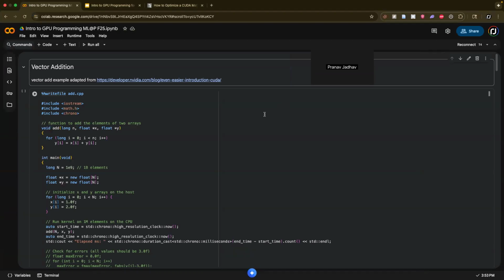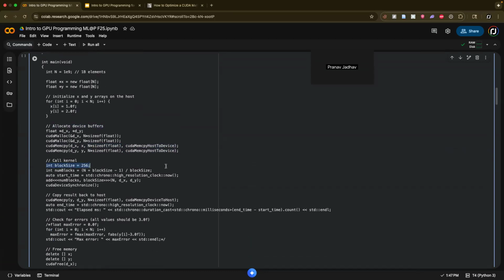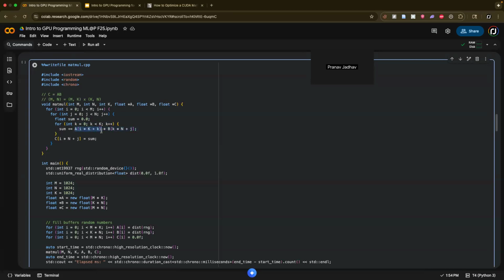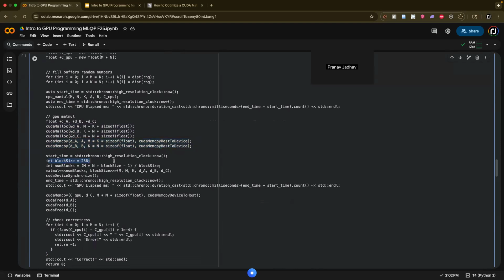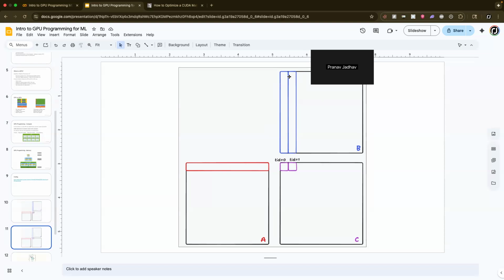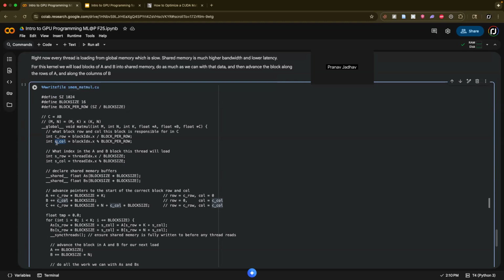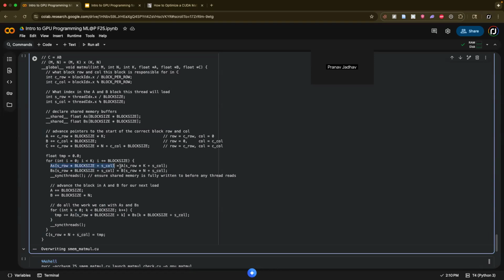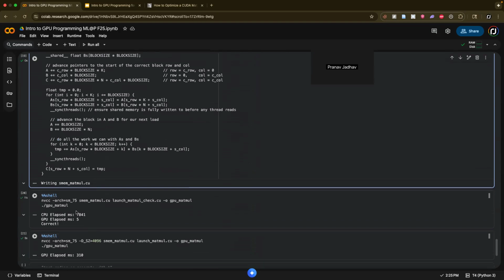Intro to GPU Programming for Machine Learning | ML@P Workshop | Pranav Jadhav